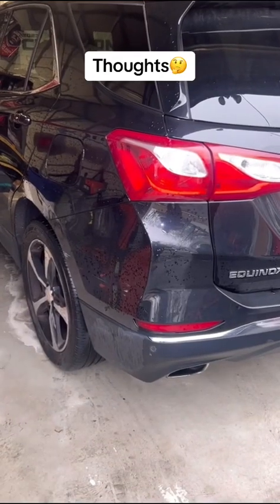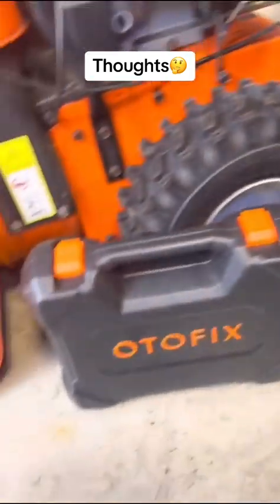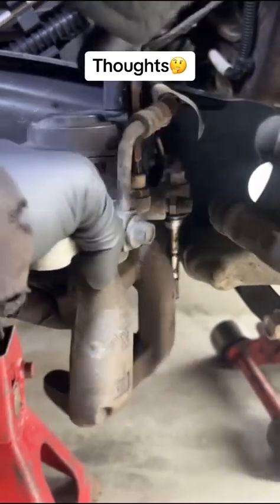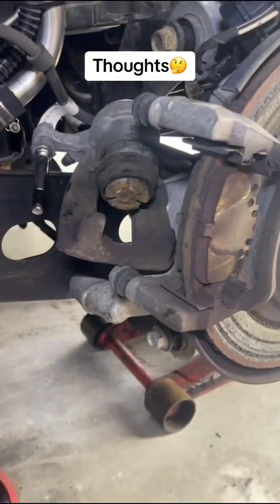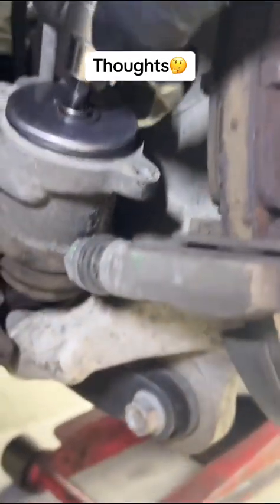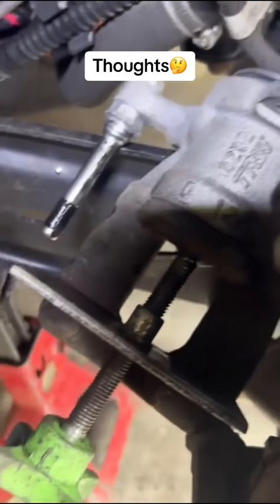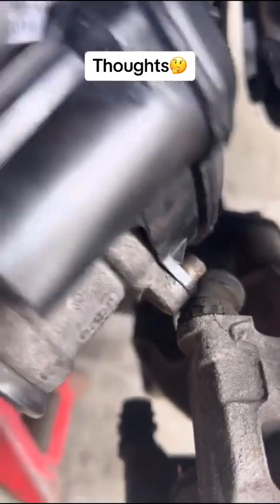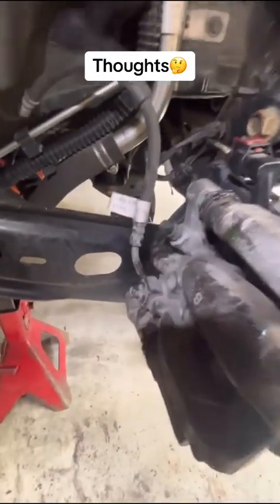Retract electronic parking brake￼ without scan tool 2018 💪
This method works for every making model just don’t unplug the electronic parking brake